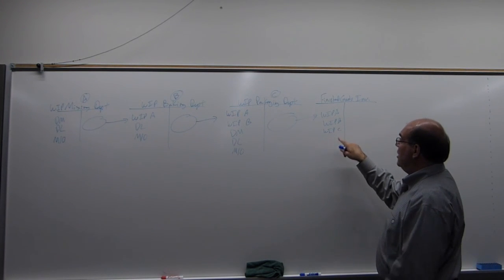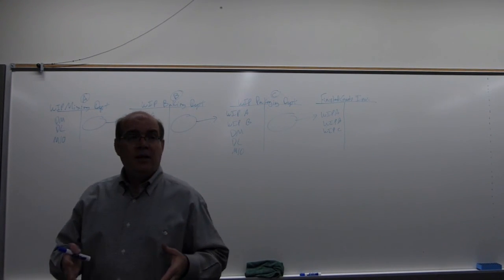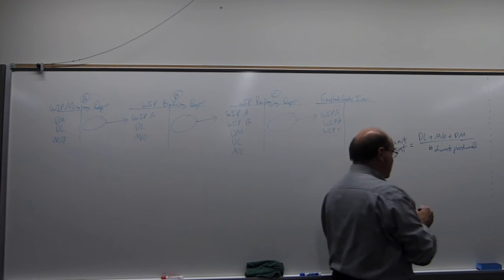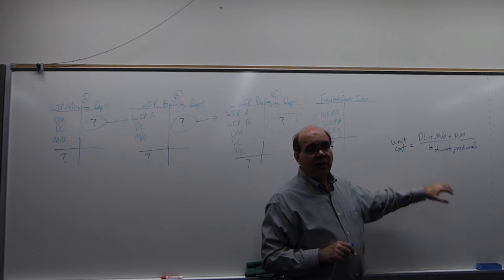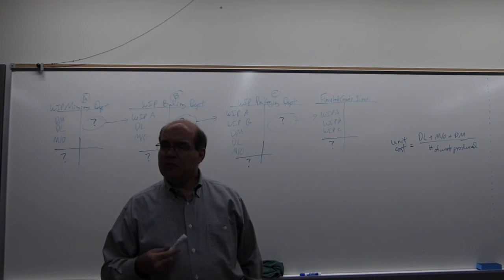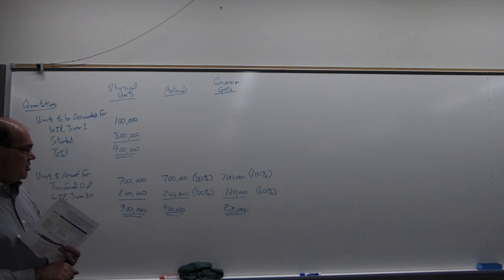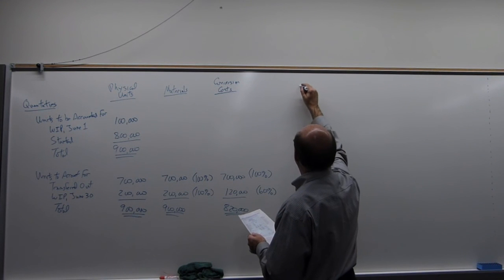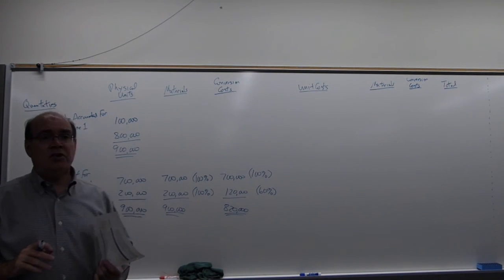BUS 202 Chapter 17 Video Exam Review